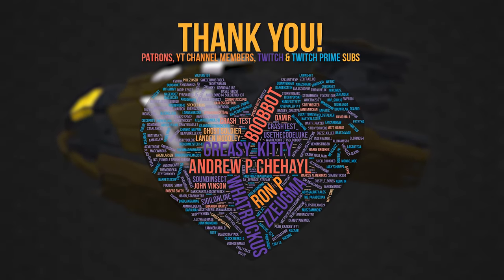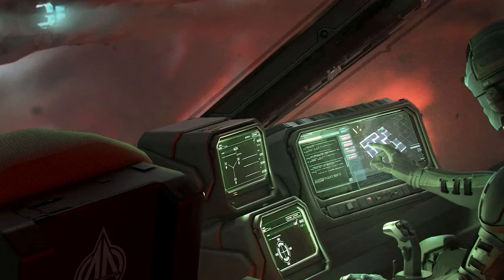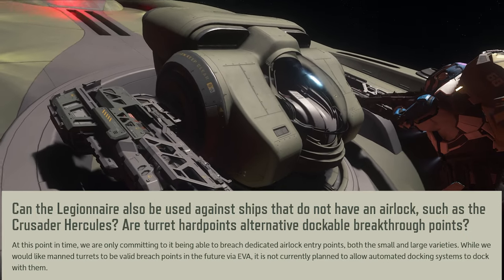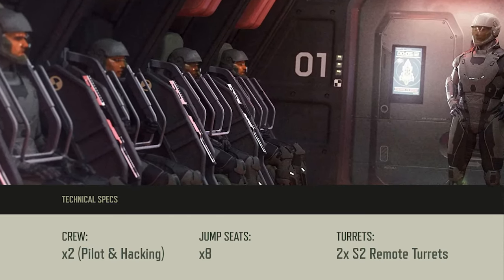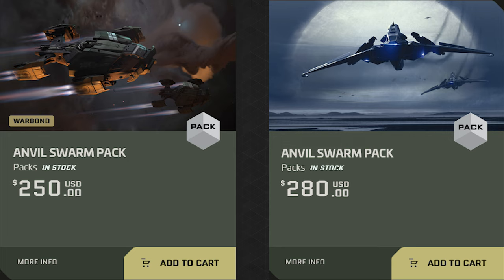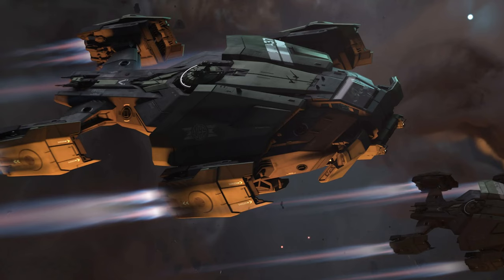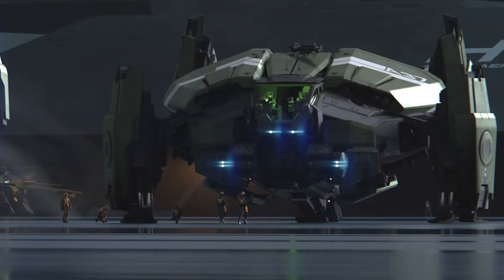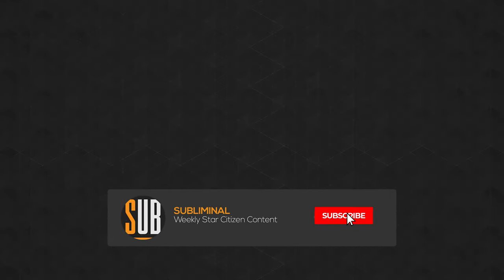Anvil Legionnaire | A Star Citizen's JPG Buyer's Guide